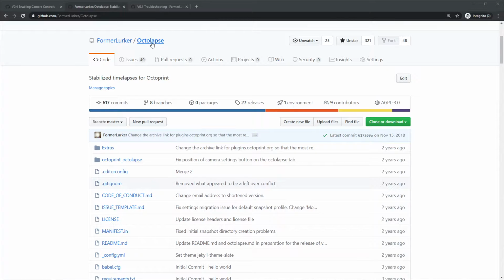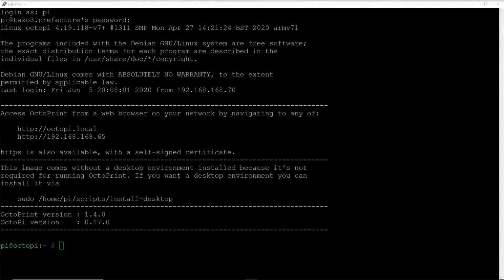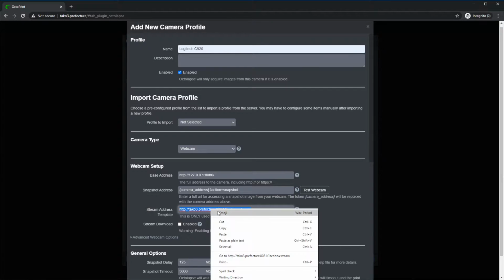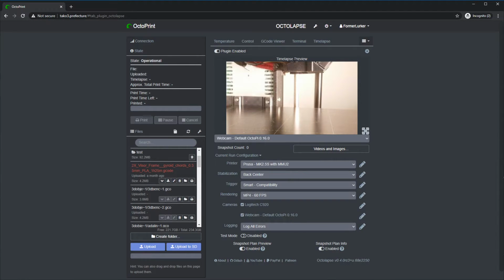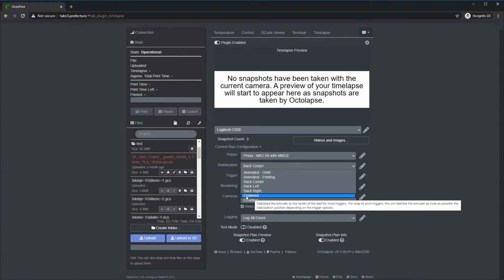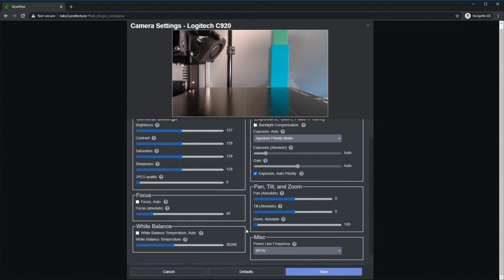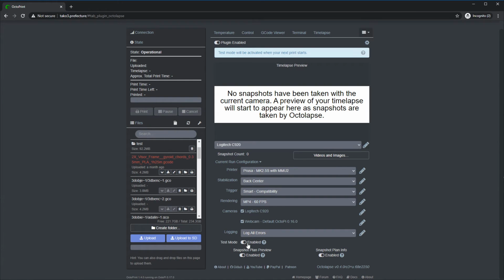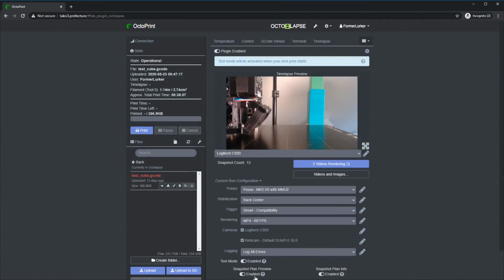Octolapse V0.4.0 - Enable Custom Image Preferences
Learn how to control your camera settings directly within Octolapse using mjpg-streamer and a USB camera.  This video is intended to be used in conjunction with the 'Enabling Custom Image Preferences' guide on the Octolapse wiki page found

Octolapse wiki
Here you can find lots of information about Octolapse as well as guides and troubleshooting steps.